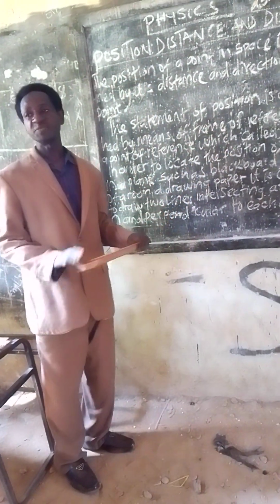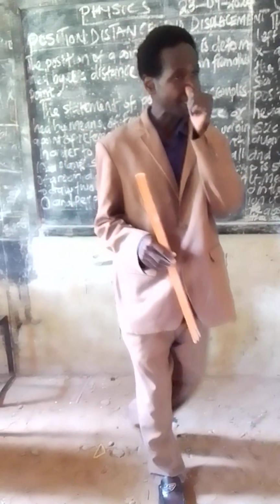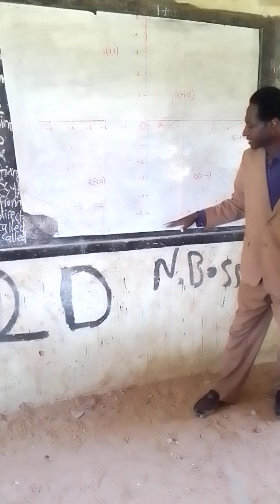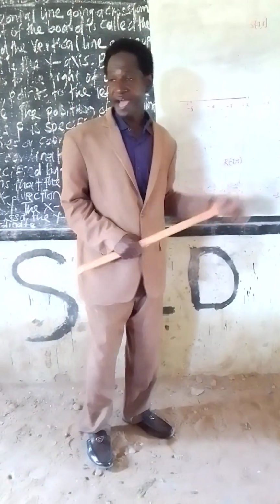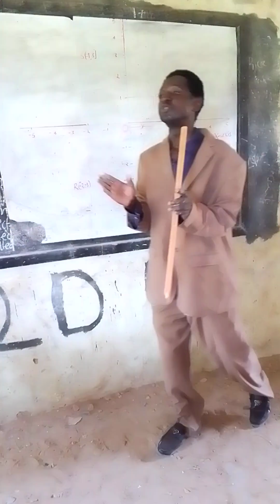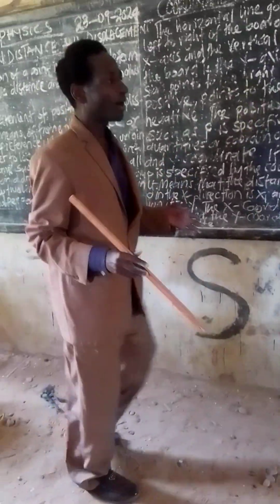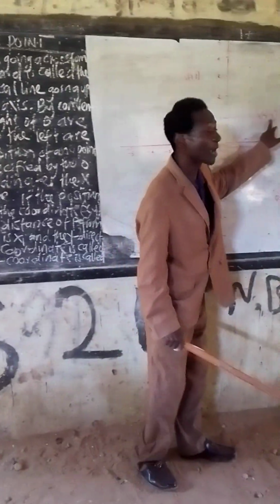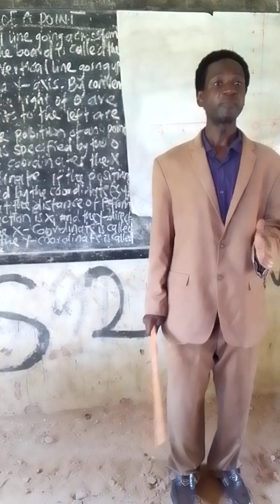Position Distance and Displacement